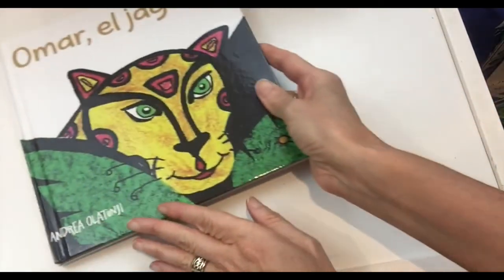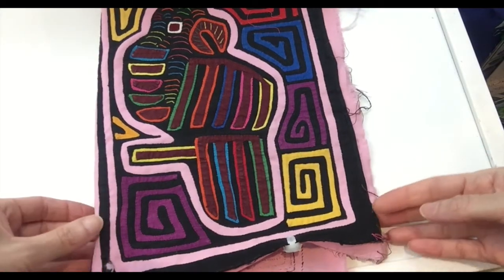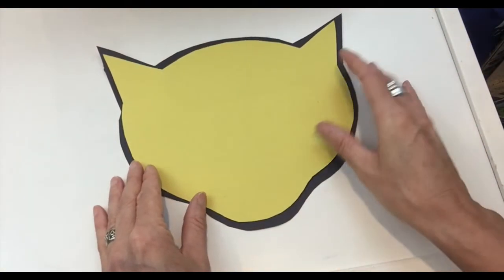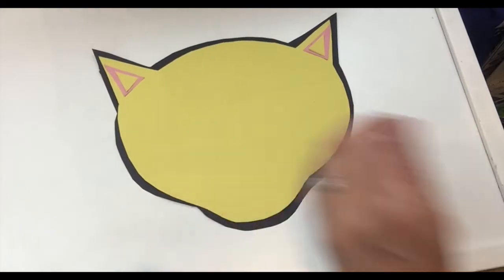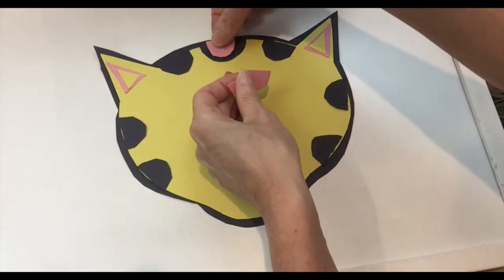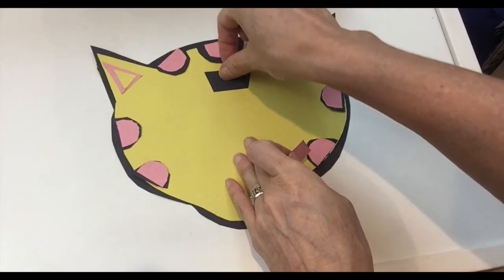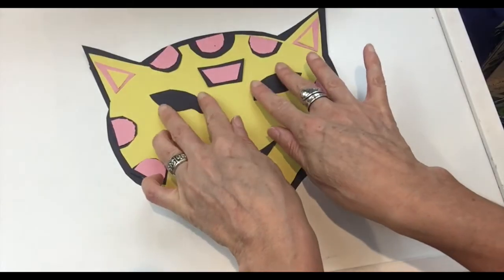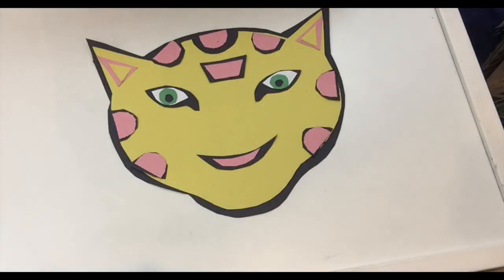Making "mola" art with "Omar, el jaguar"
In this video, I will show you a fun craft making "Omar, el jaguar" face simulating mola art from the native peoples of Panama. to download the template.